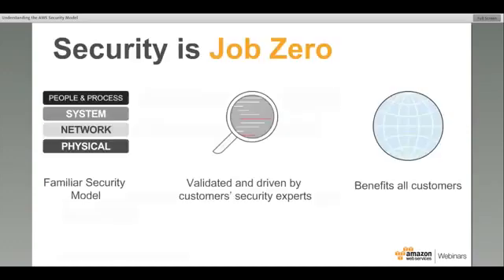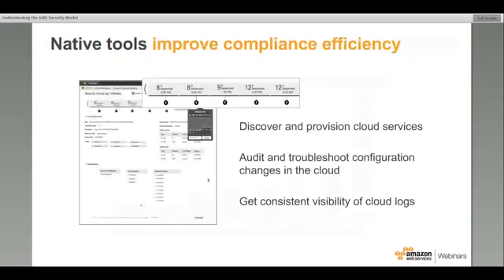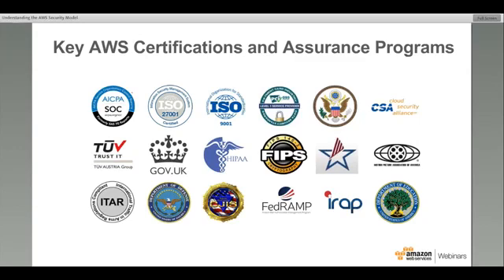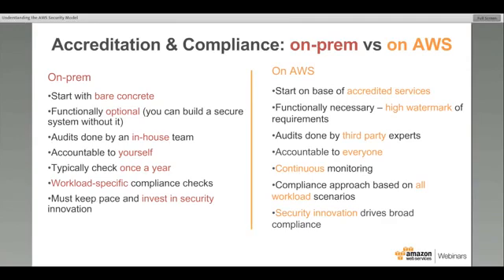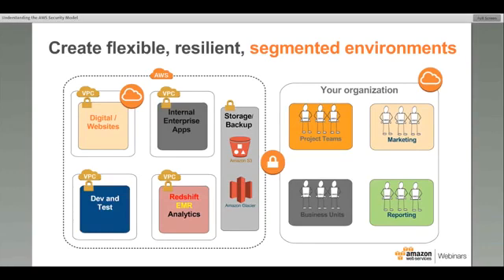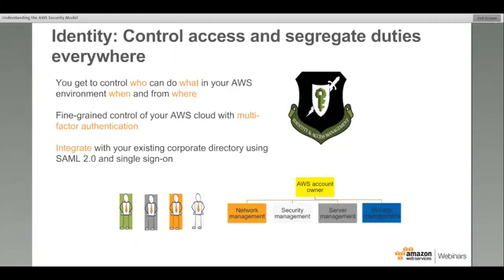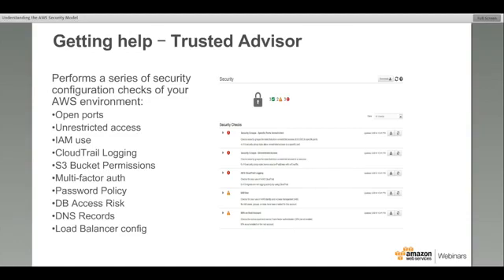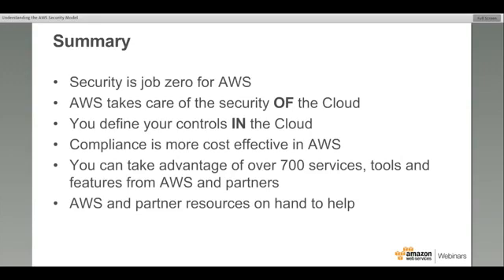Understanding The AWS Security Model | InfoSec Matters